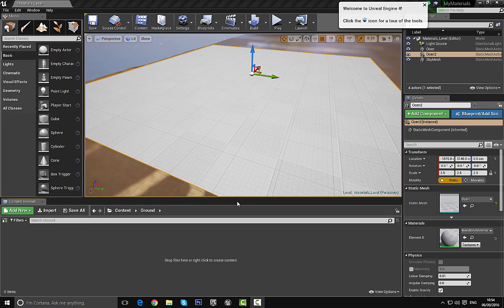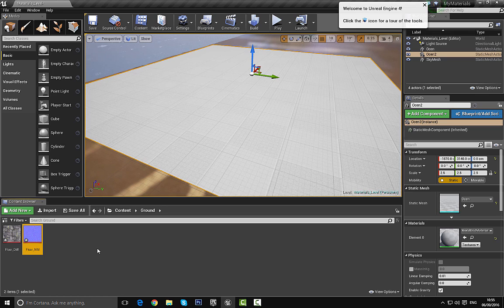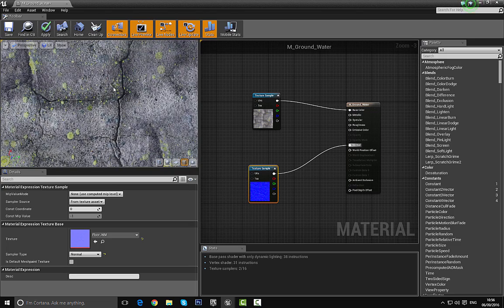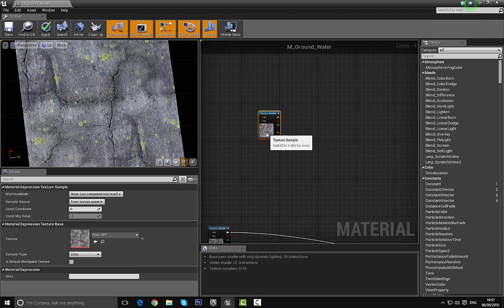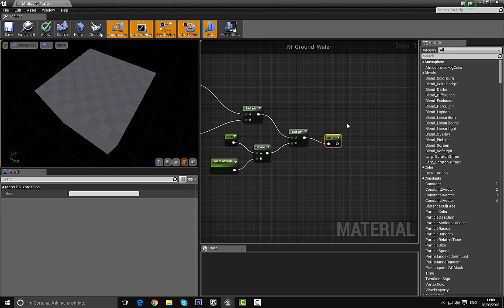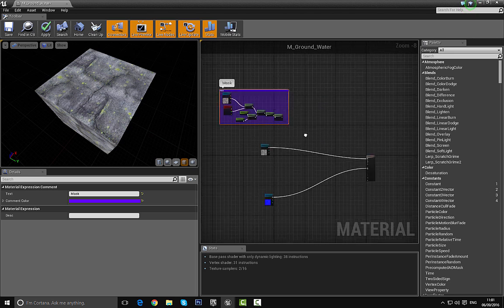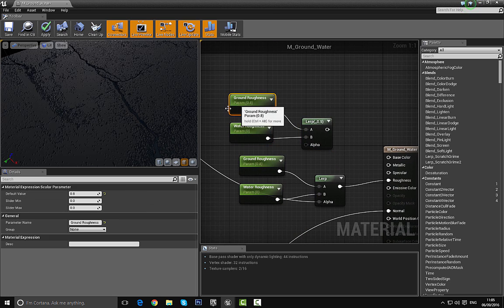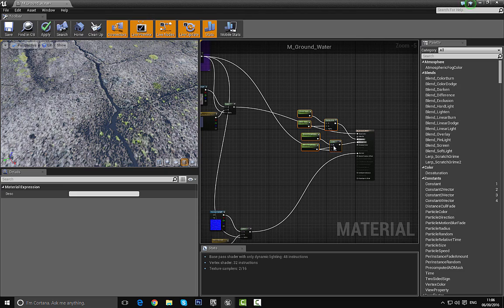Unreal 4 Snow or Water Material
Unreal Snow or Water  Material, Learn how to convert you texture in to a Mask.